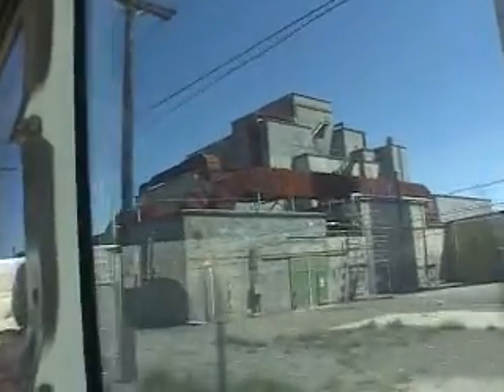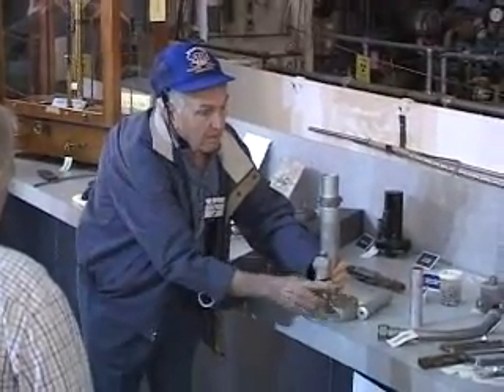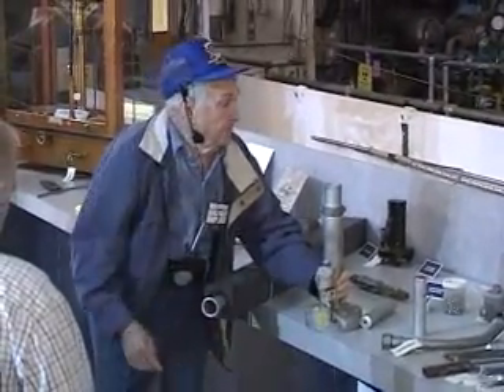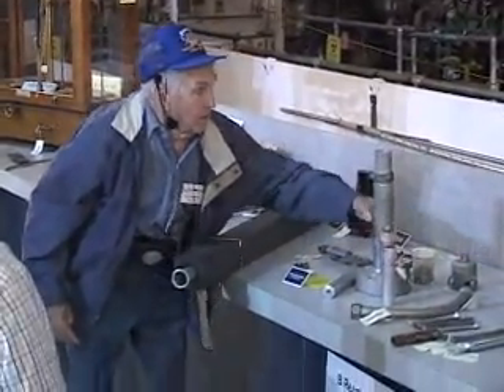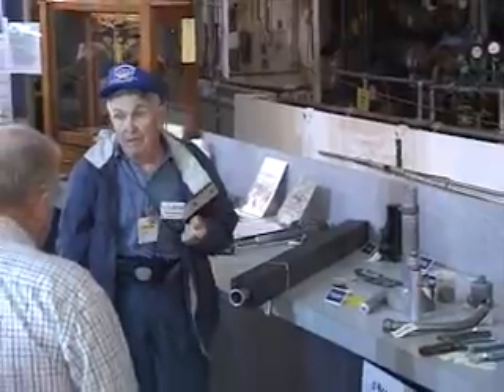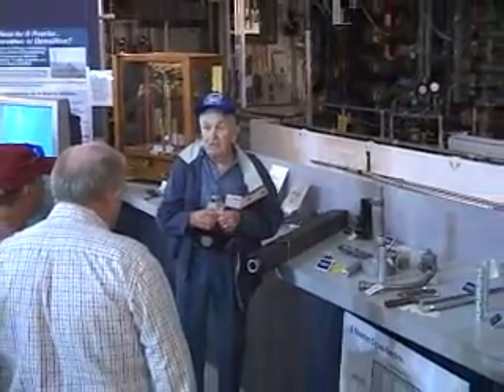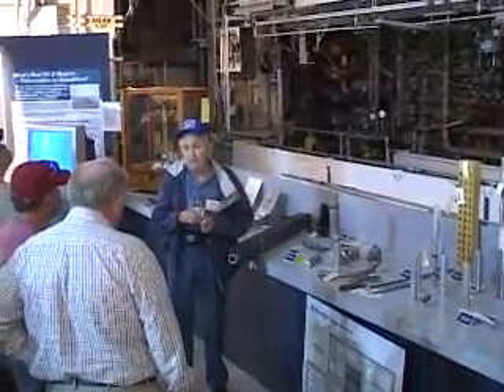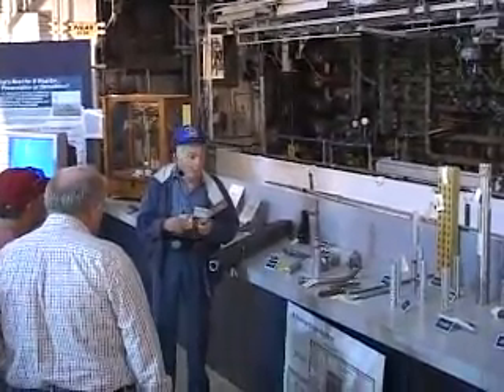Hanford Bus Tour B REACTOR 2 of 3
A peek at what you'll see on the Hanford Bus Tour of the B Reactor